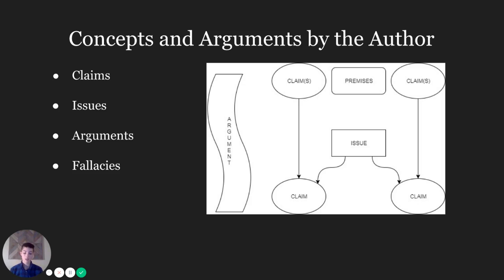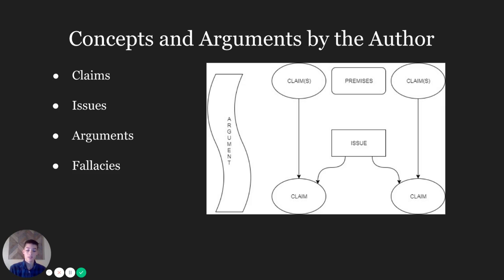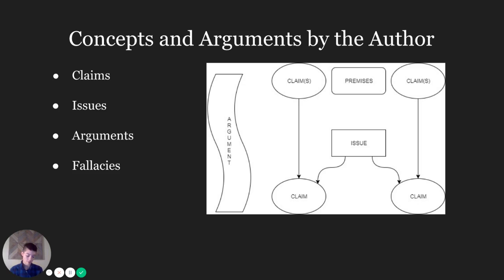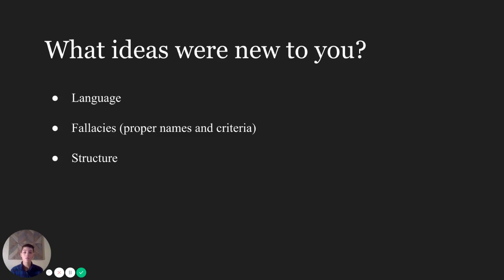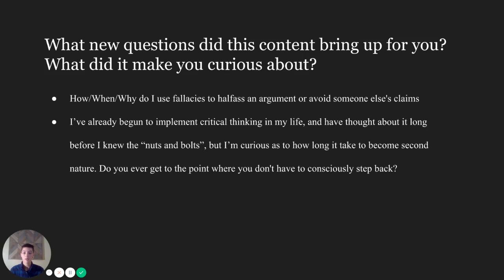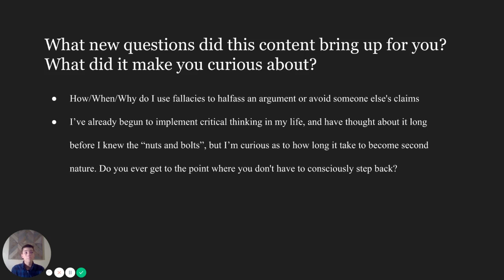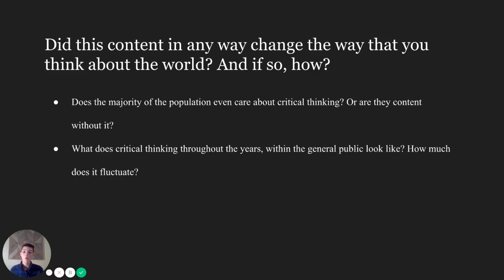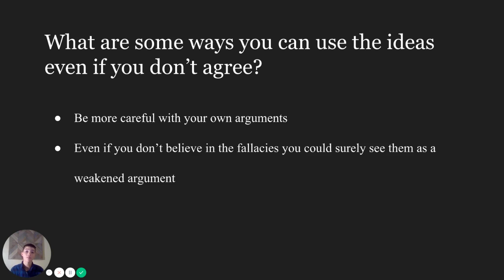The Nuts and Bolts of Critical Reasoning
Praxis Module 4 Week 2